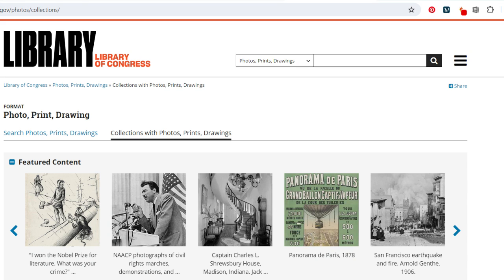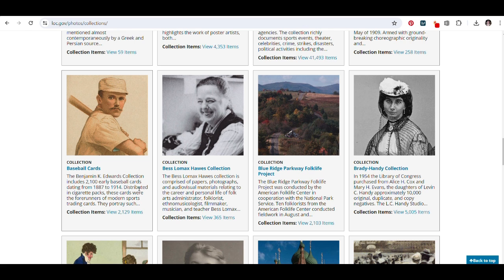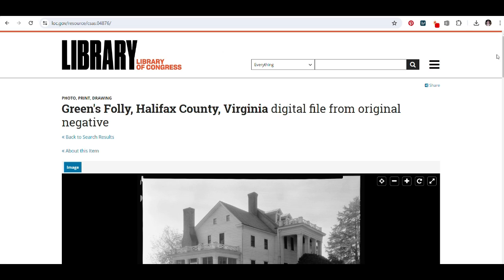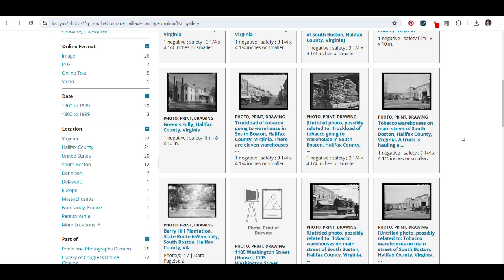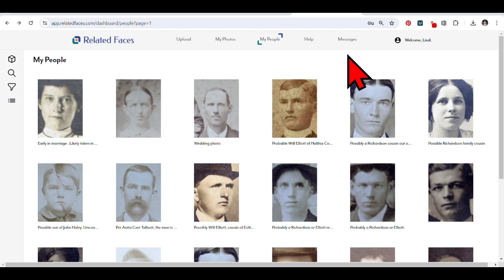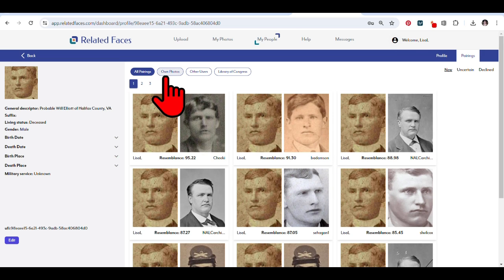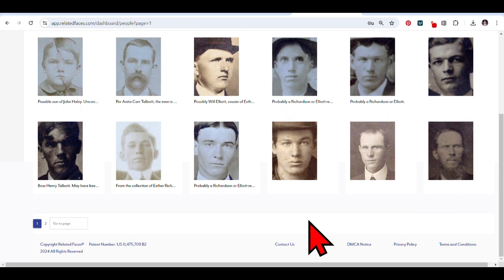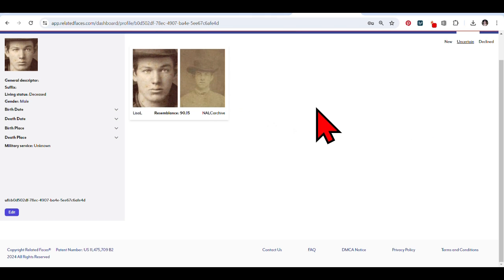From Pixels to Pioneers: Utilizing the Library of Congress for Ancestral Insights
In this video, I’m taking a deep dive into the fascinating Library of Congress Photo Collection and uncovering how genealogy researchers can utilize this incredible resource to piece together their family history puzzle. Explore historical snapshots, share practical tips, and see how Related Faces uses the LOC photo collection to identify those photos. Don't miss out on this enriching journey through the past—hit play and let's dive in together!